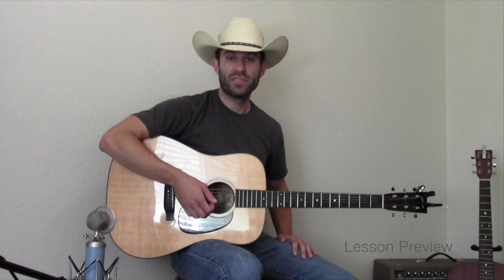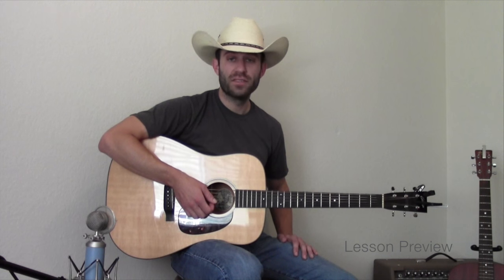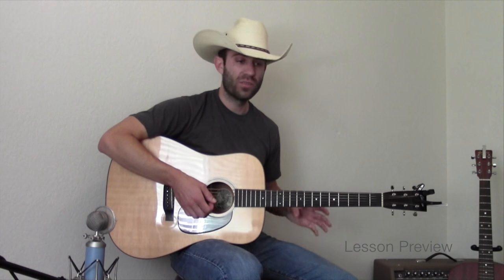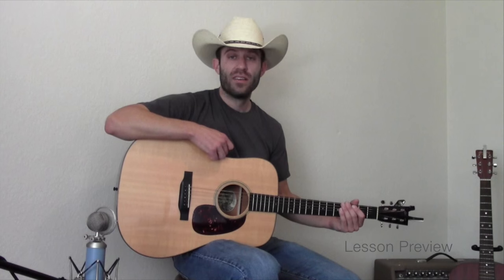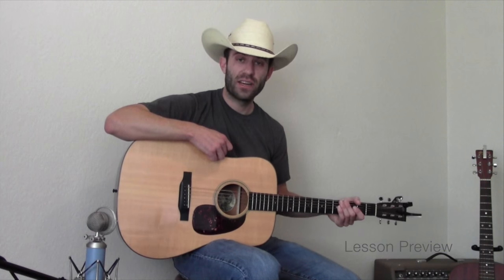Acoustic Country Guitar Riffs - Guitar Lesson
In this lesson you’ll learn two intermediate country guitar riffs. The great thing about these riffs is that you can play them separately or you can combine them to make one longer guitar solo. The goal here is that we’re continuing to expand your “bag of licks” so you’ll have several licks you can pull from when you’re trading lead back and forth at jam sessions. The more country/bluegrass licks you know the better you’ll be able to improvise your own guitar solos.

to learn a ton of common bluegrass flatpicking guitar licks that you can play at your next bluegrass jam. We’ll break down all guitar lick with tablature and I’ll show you how you can use these licks with the majority of bluegrass songs. Several of these flatpicking licks are in the key of G and they’re designed to help you improvise your guitar solo in bluegrass fiddle tunes like Red Haired Boy, Salt Creek, Gold Rush, Cripple Creek, Cherokee Shuffle, etc.